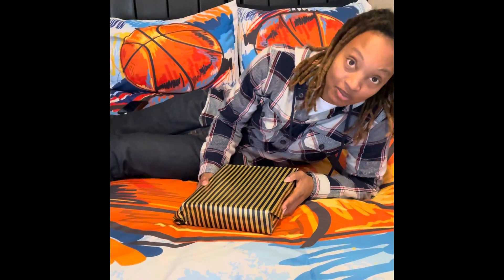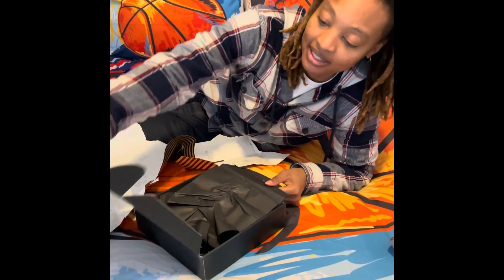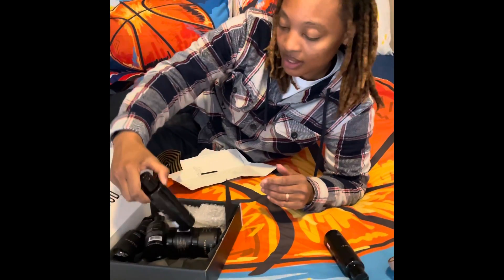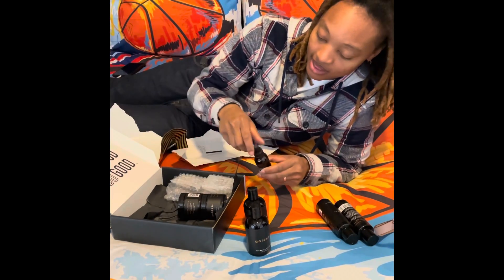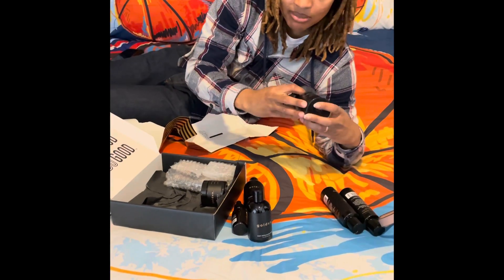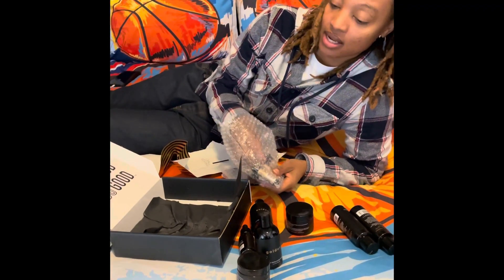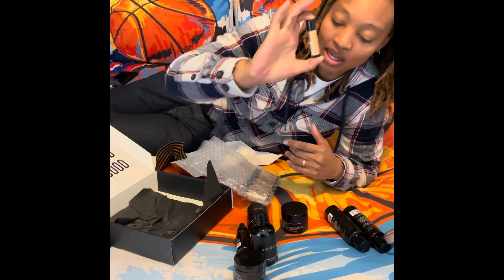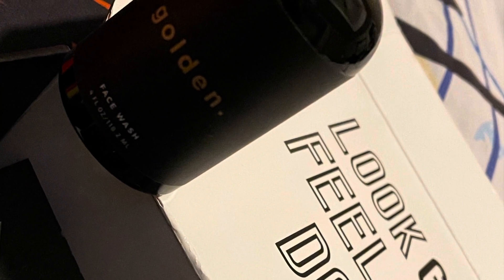Golden Grooming Unboxing- Grown A** Man Gift Set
Unboxing the Grown A** Man Gift Set from Golden Grooming company. My wife has been using these products for quite a few months now and she loves them. I hope that you enjoy this content.

This video is not sponsored. My wife paid for this gift set.

I edited this on iMovie.
Music from iMovie: The Summit -Hans Zimmer